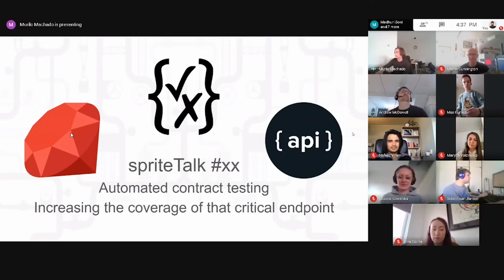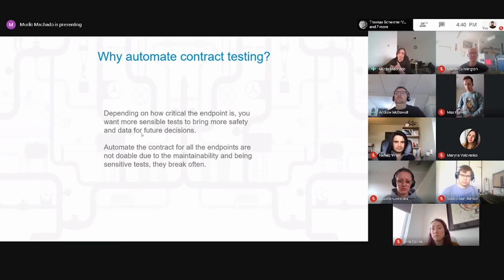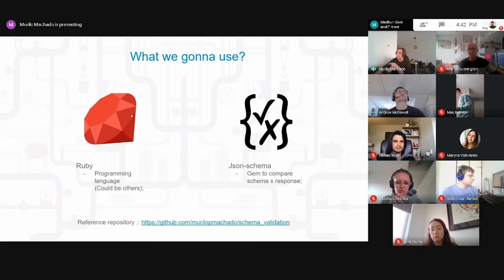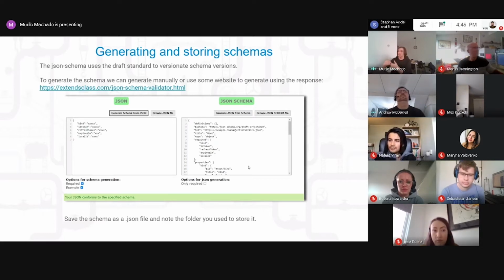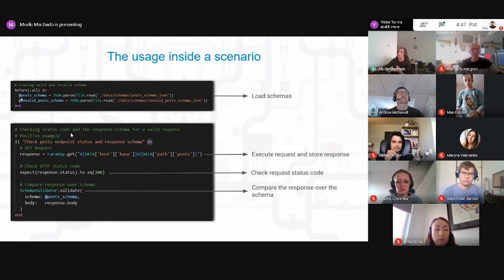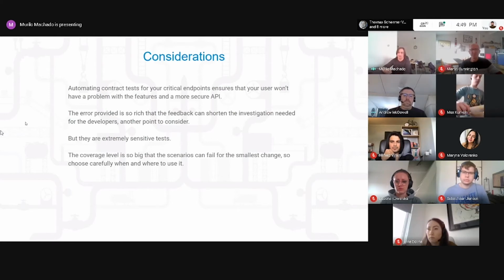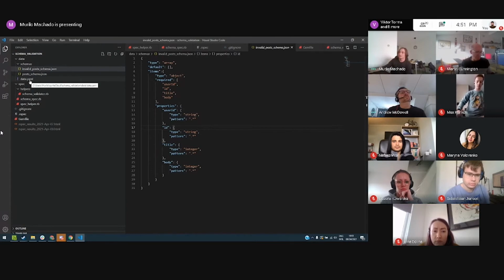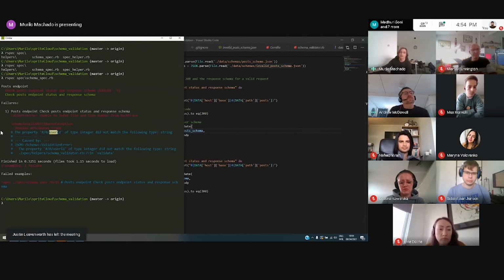spriteTalk 87: Automated Contract Testing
In this weeks spriteTalk (#87), our Senior Test Automation Engineer, Murilo,  explains automated contract testing.

Learn from our software testing and test automation engineers expertise by watching out tech talks.

spriteCloud is a software testing, test automation, and cybersecurity testing services and consultancy company located in Amsterdam, the Netherlands. for more information about our product and services and to contact us if you need assistance.

Test your software, not your reputation!